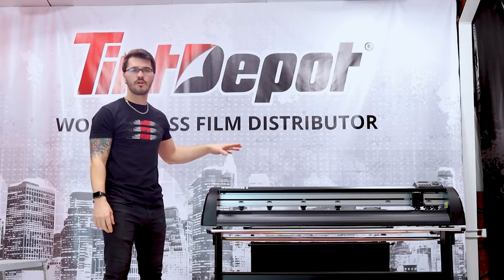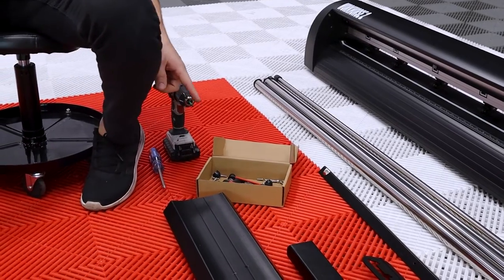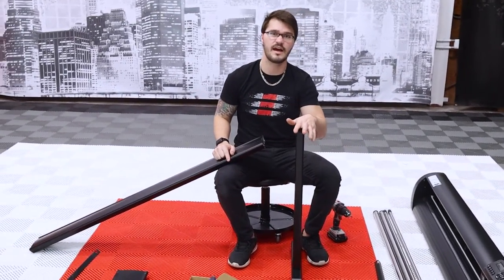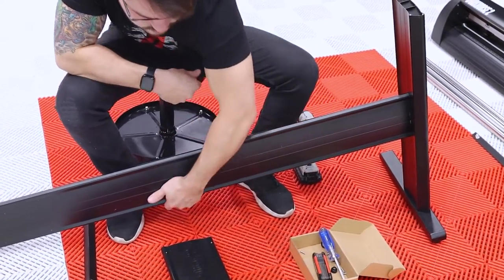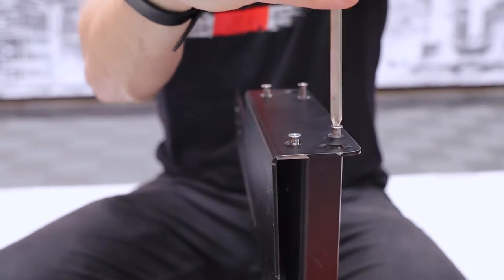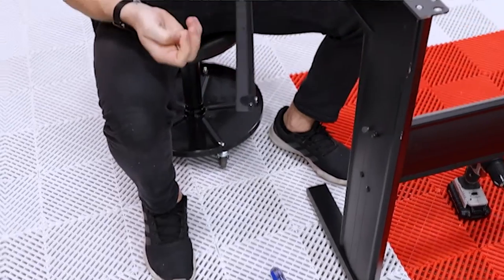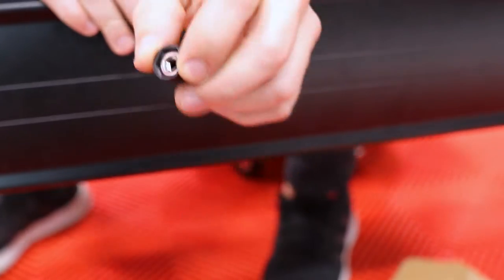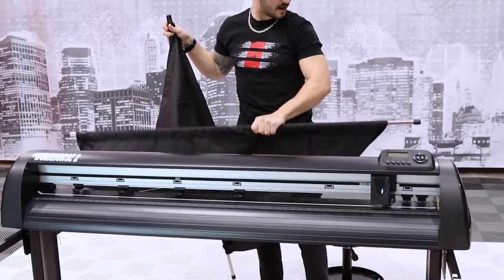Workhorse 2 Plotter Assembly